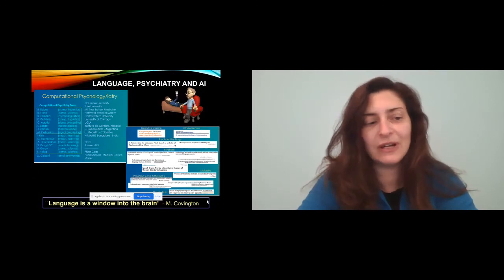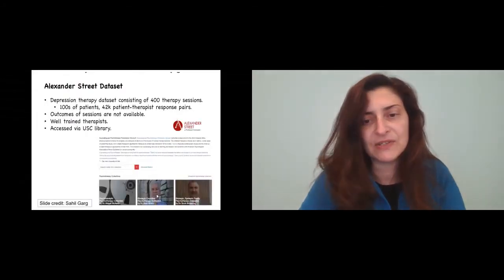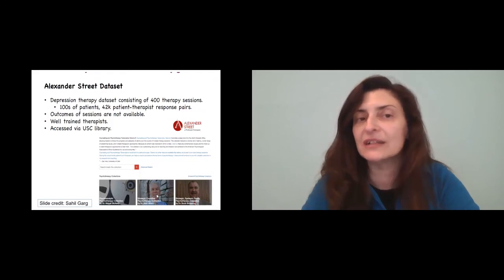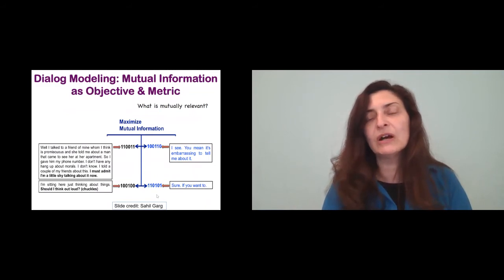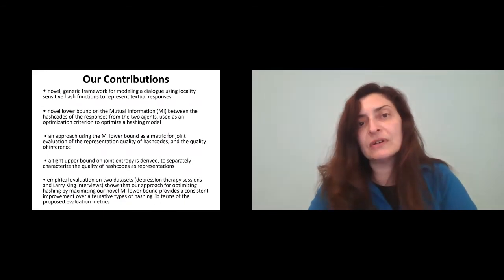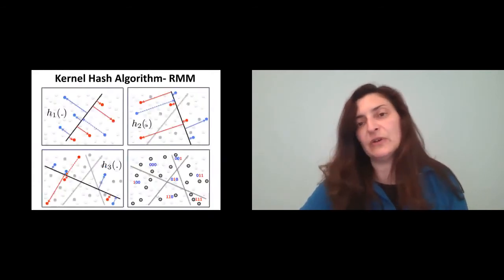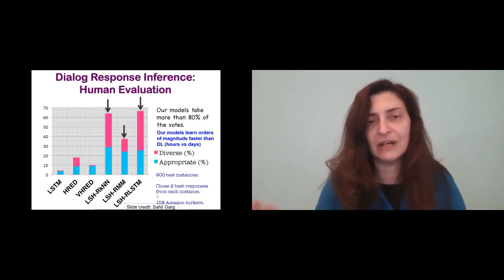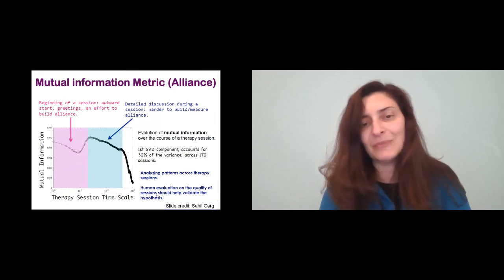WeCNLP 2020 Invited Talk 4 Irina Rish